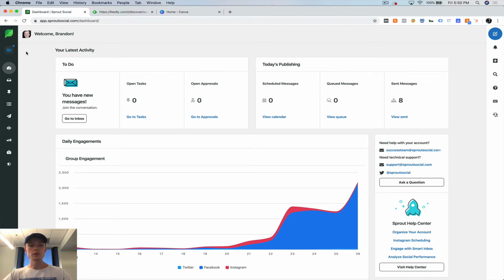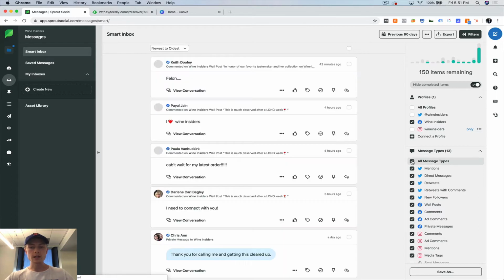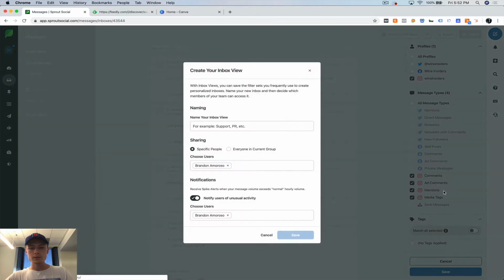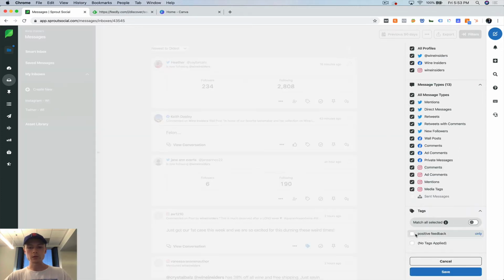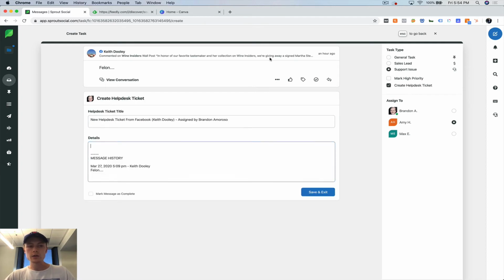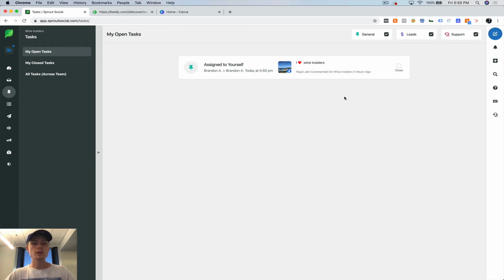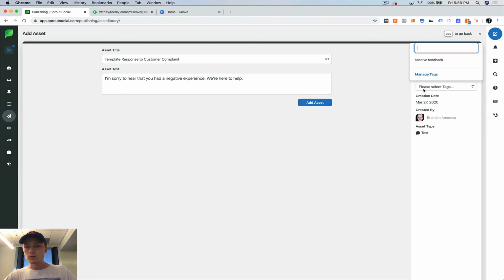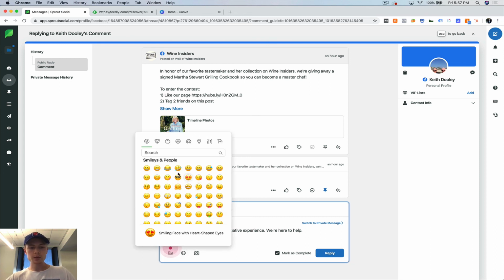How to Use Sprout Social Messages and Smart Inbox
Managing all of your social media channels can be time-consuming, especially when it comes to replying to customer comments, direct messages, tagged posts, and more. Sprout Social Messages and Sprout Social Smart Inbox allows you to streamline all of your social media communication into one centralized dashboard.

Sprout Social Allows you to do things like:
- Assign tasks to your team members
- Save template responses
- Tag inbound messages

🏆 Shopify Plus
📧 Klaviyo Elite
📲 Attentive Pioneer
⭐ Okendo Platinum
🚀 And more!